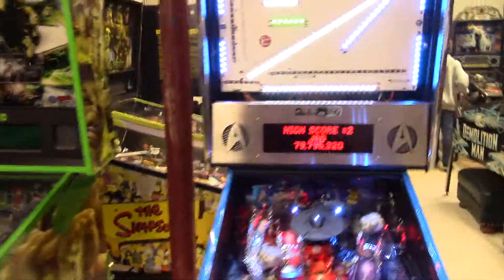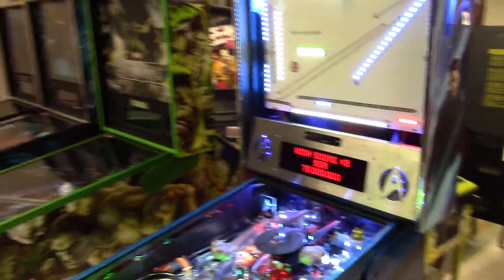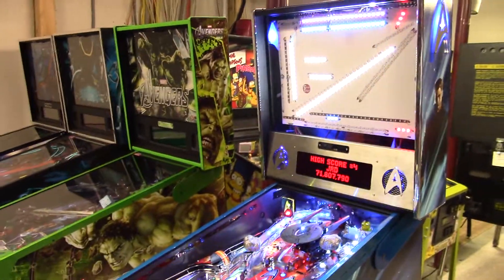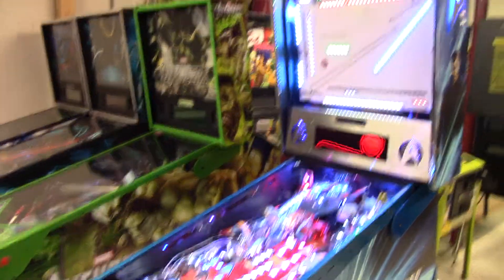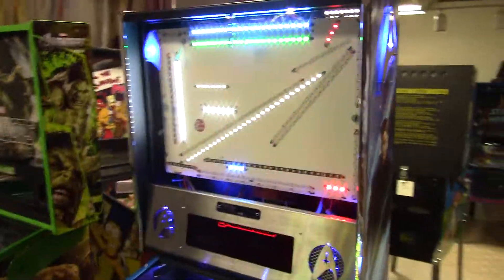Star Trek Pinball Led Back box Kit by CoinTaker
Cointaker ,, The Best that money can Buy !!!